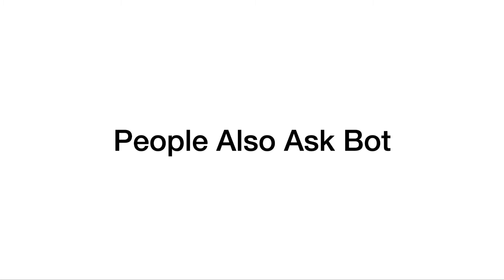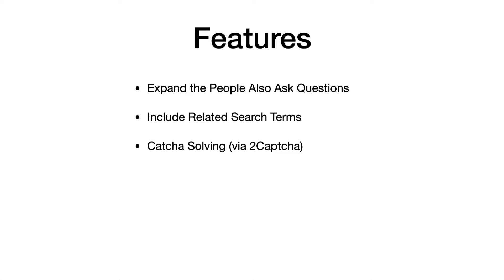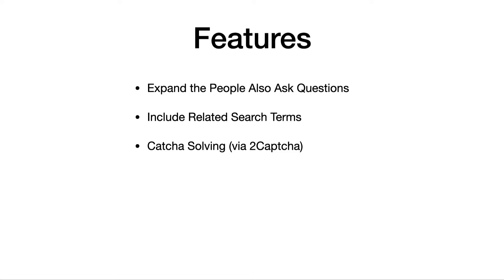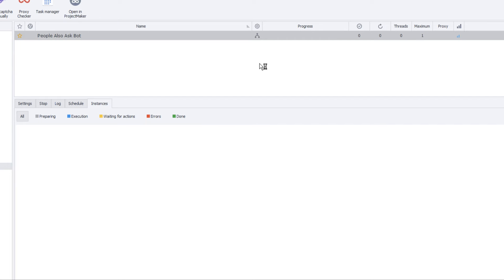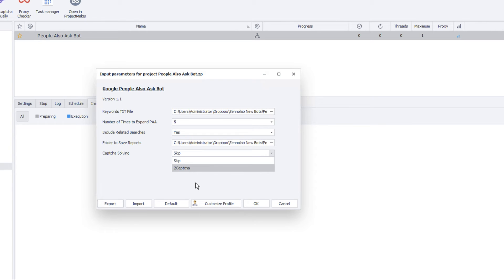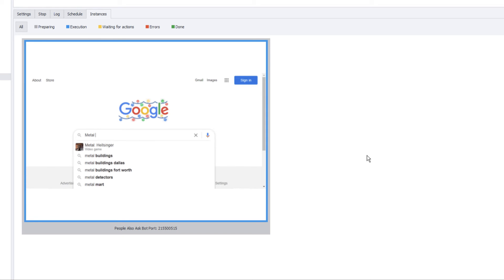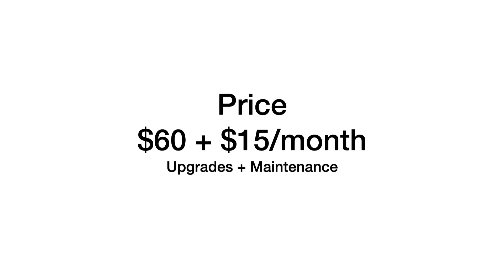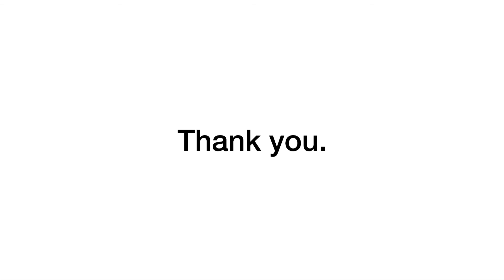Google People Also Ask Bot - Live Demo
Google People Also Ask Bot

Where is the people also ask?
One search feature that you're probably familiar with is the People Also Ask (PAA) box. This feature is often found at the top of page 1 of search results, and provides quick answers to commonly asked questions, along with links to the source.

Is People also ask accurate?
The point is... the PAA is highly accurate. To think then that Google is offering a diverse set of intents so as to deal with a comprehensive inadequacy doesn't fit. That is not to say Google doesn't do that from time to time.

What is the people also ask section called?
What is the 'People Also Ask' box? The 'People Also Ask' (PAA) box is a Google SERP feature that answers questions related to the user's search query. Each answer comes from a web page, and Google provides a clickable link to the source below each one.

How are people also ask questions generated?
In addition to revealing an answer, clicking on a question will dynamically generate more questions related to the one that the user clicked. There seems to be no limit to the number of times a user can click on a question and generate more PAA questions.

When did Google introduce people also ask?
Google introduced a SERP feature known as People Also Ask in 2015. Things have changed ever since, resulting in a change in marketers' approach to content. By now, you must have noticed an accordion set of questions appearing in Google search results.

How do you rank up the PAA box?
In most of the cases, featured snippets are what you see in the PAA related questions box. If you want to improve your chances to rank in the PAA box, make sure to use sites like AlsoAsked.com or AnswerThePublic to discover the questions and try to provide useful and relevant answers.

What is the importance of Paa?
Signaling rapid growth, PAA boxes are now present across half of all SERPs. With 75% of PAA results appearing within the top three results in Google, the PAA block opens up visibility opportunities for sites that are struggling to make it to the first page of Google's SERP.